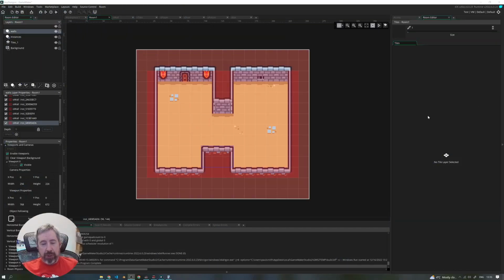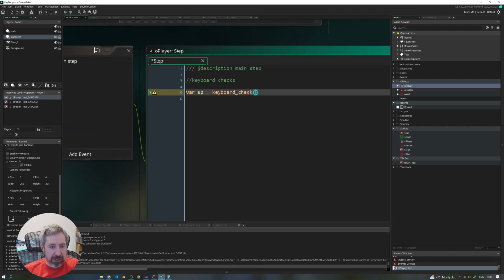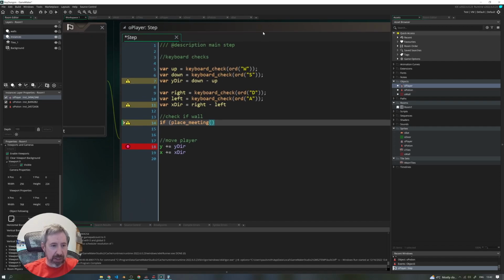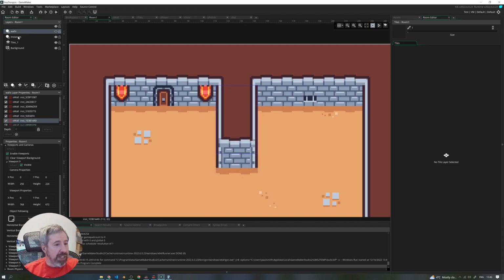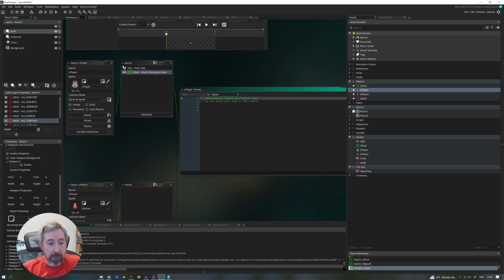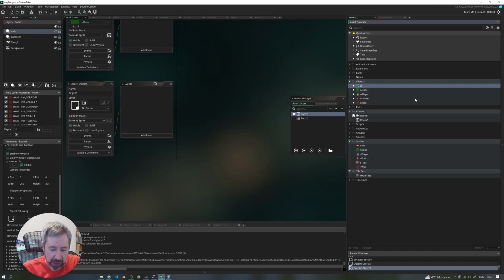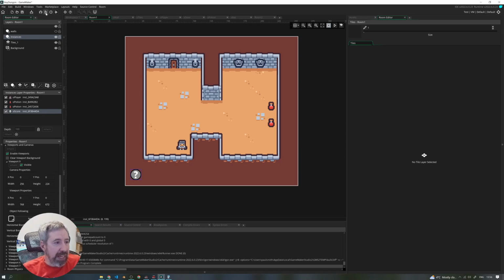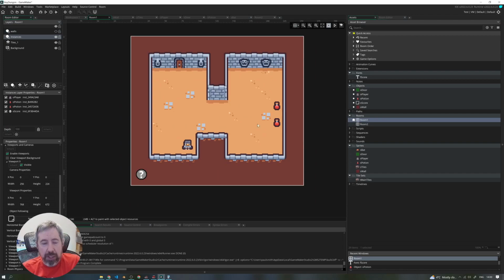Part 2 of 3 Top Down game in Gamemaker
In this episode we will move the player.